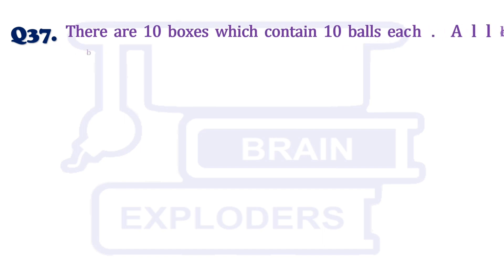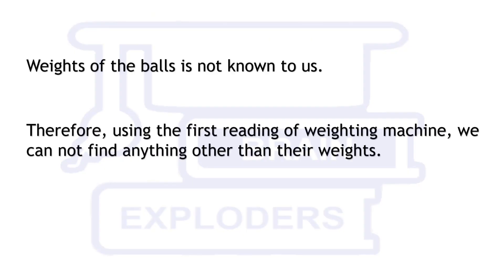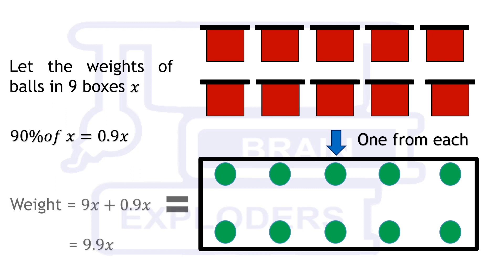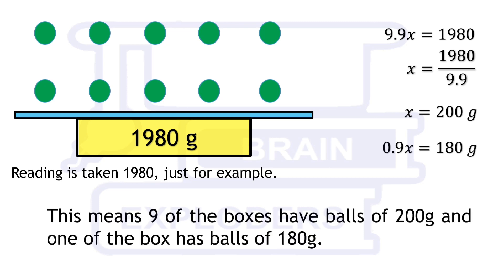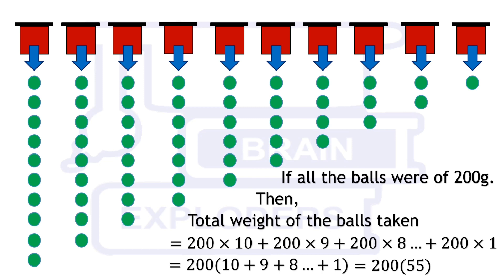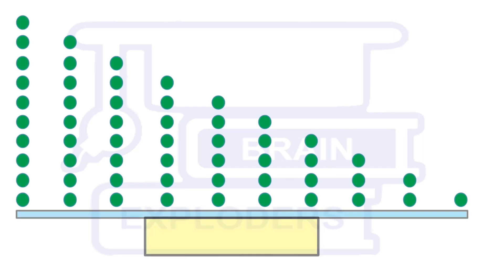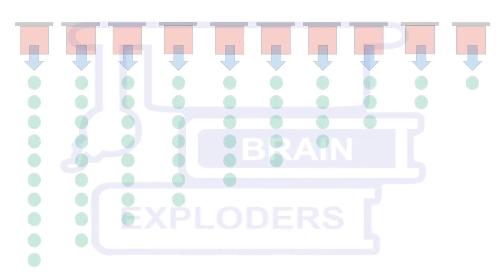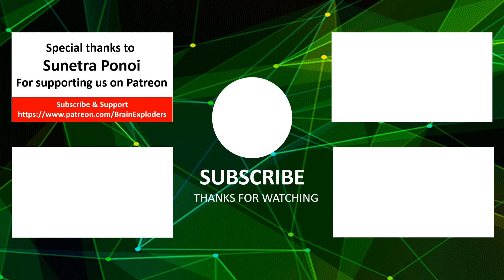Find a box of defective balls | 10 box 10 balls logical interview question | S3Q37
Question 37) There are 10 boxes which contain 10 balls each. All the balls look identical but the balls of exactly 9 boxes are of equal weights(means 90 balls are equal in weight). Balls in 10th box are 10% lighter than the balls of other boxes. You have an electronic weighting machine which tells the exact weight of the object. What will be your strategy to identify the lighter box in minimum number of weightings?

00:00 | 37th Question of Season 3
00:28 | Congrats!!
00:38 | Solution (Q37)
04:27 | New Question (Q38)

Rules:
1) EXPLODERS CONTEST's videos will be uploaded every Saturday at 17 : 45 (IST)
2) We will show the solution of the previous question in every video and in the last we will ask a question which you will have to Solve/Answer.
3) Send your solution as well as answer on any official account (FACEBOOK, INSTAGRAM, GMAIL) of @BRAIN EXPLODERS  within a week.
4) If your solution is fastest and correct, we will feature your name with your hometown in the next YouTube video of the contest.
5) All the correct solutions which are send within a week, will be featured on Facebook & Instagram stories.
6) You have to mention your name with the hometown, if you are sending your solution for the first time on any particular platform.
7) Tell us in YouTube comments that you have sent your solution but do not comment the answer / solution.
8) Please send only one solution, if you send more than one solution, only the first solution will be considered.
9) Season 3 will have 50 questions.
10) If you find any error in the question, then you can discuss with us in YouTube comments.
11) The winner of season 3 will be the one who appears with the maximum fastest correct solutions.
12) If more than one person send the same number of fastest correct solutions, priority will be given to the person who has sent his first solution before others.